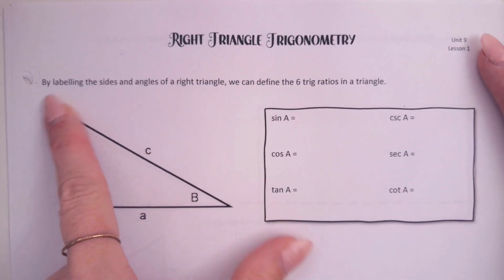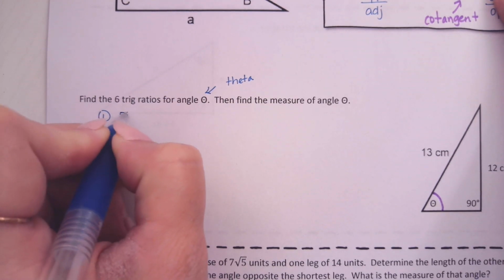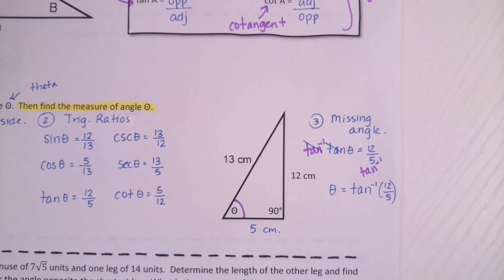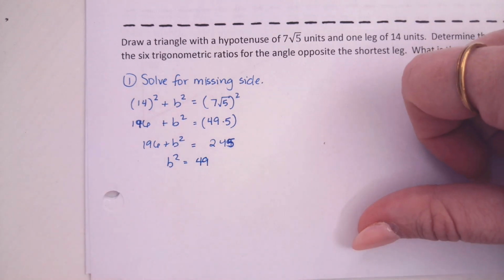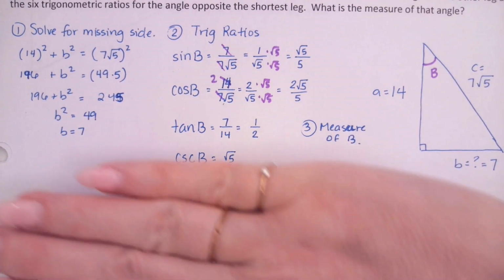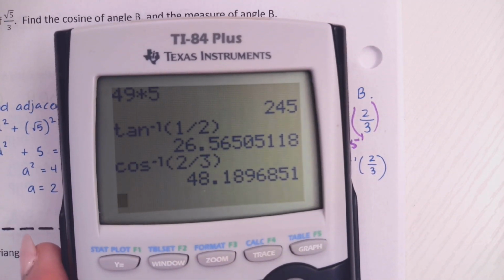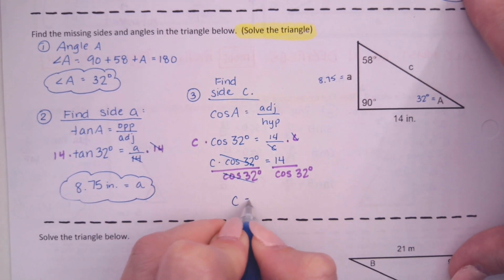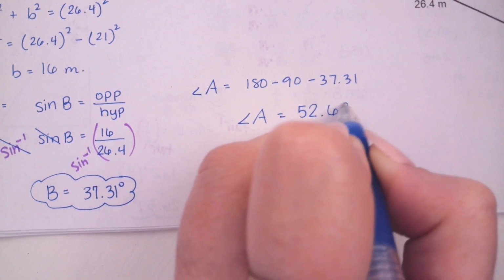Right Triangle Trig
Unit 9 Lesson 1: Review the six trig ratios and how to use them to solve for missing sides and angles on right triangles.